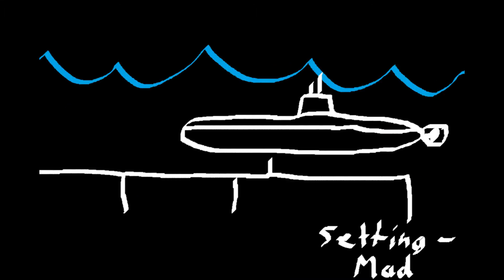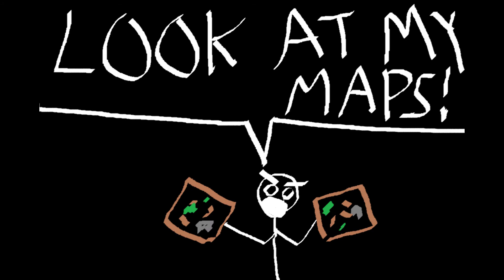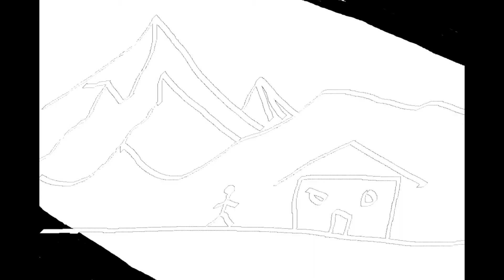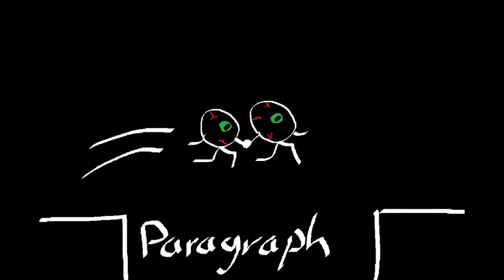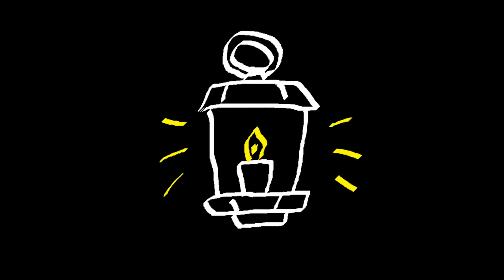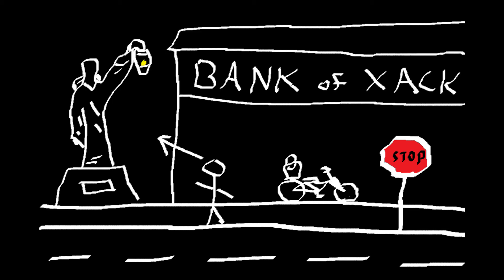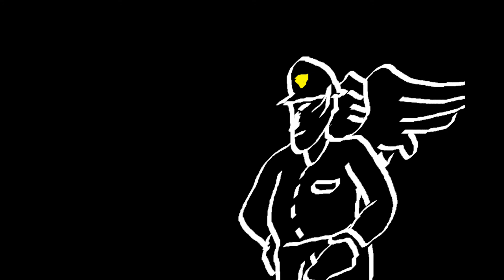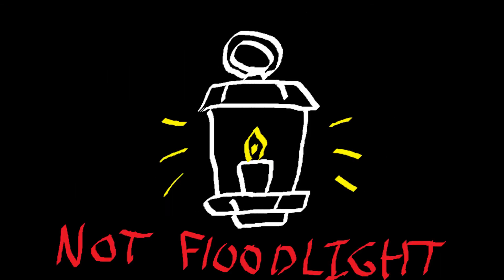XWA 5: Setting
Xack doles out the harshness on setting, and creates monster truck elves.